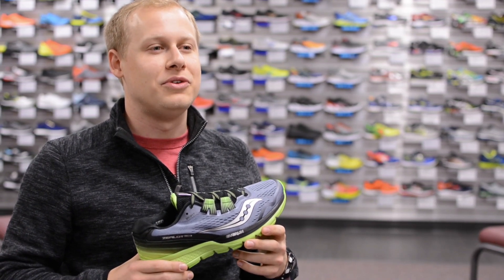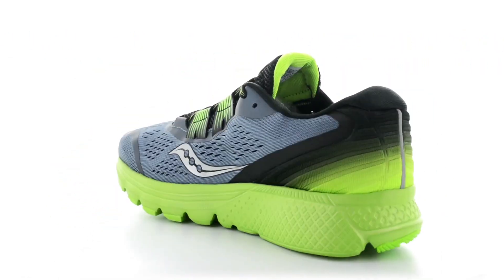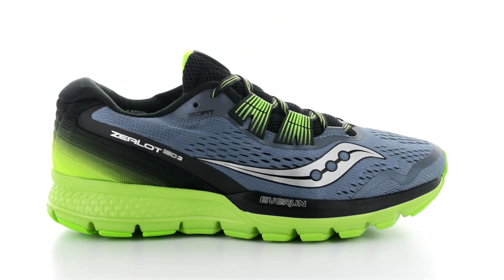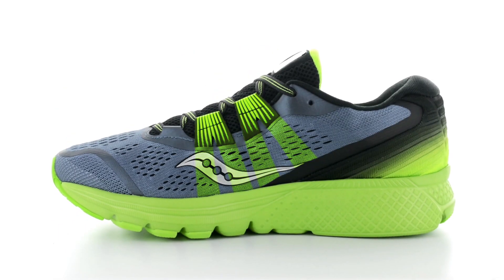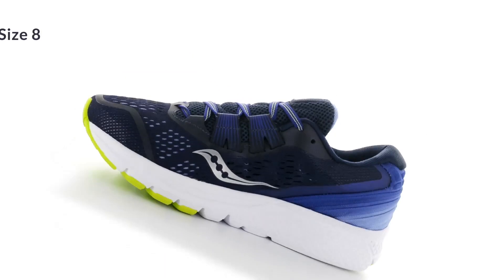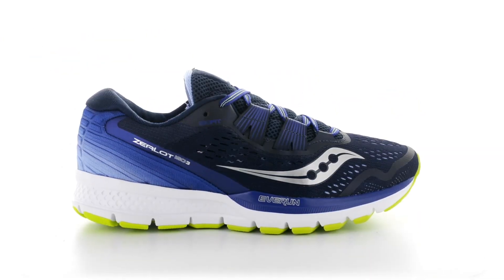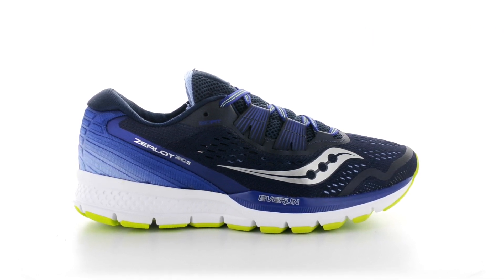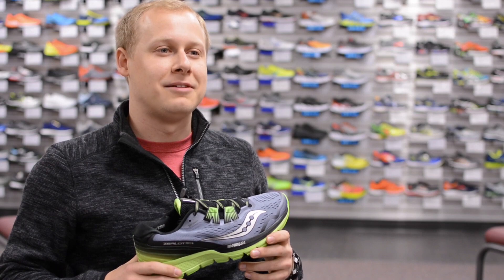Saucony Zealot ISO 3 - Running Shoe Overview